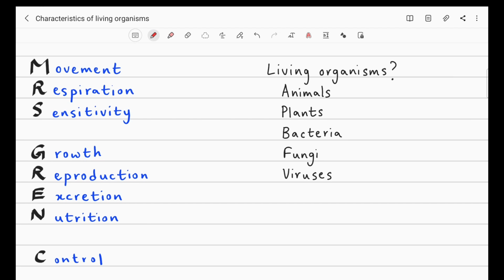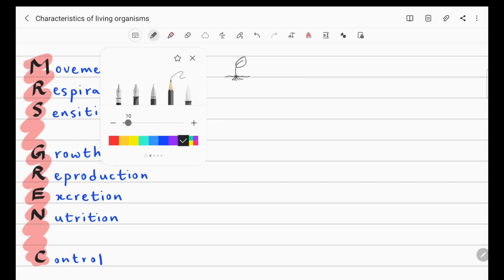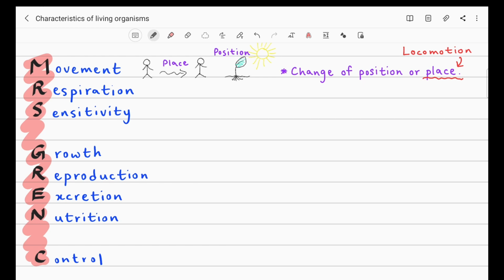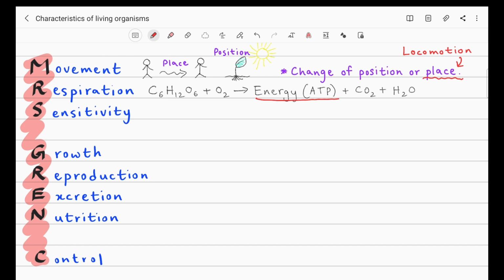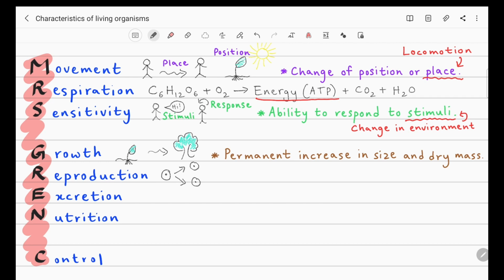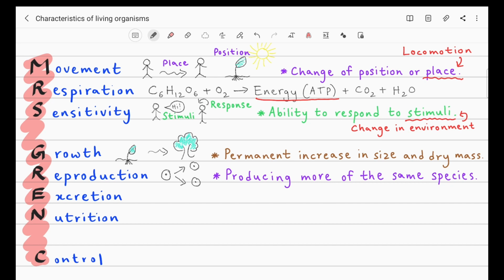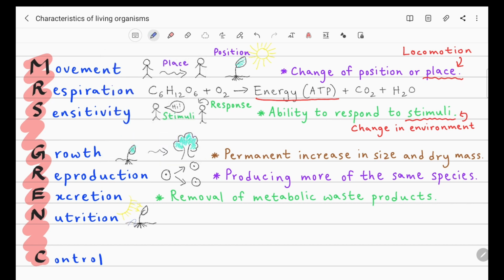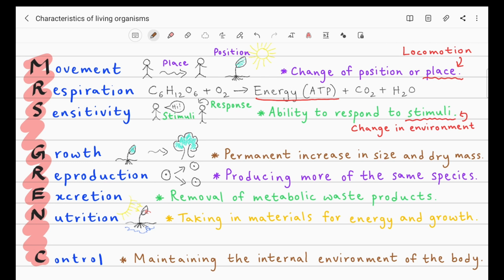Characteristics of Living Organisms | Biology IGCSE | Key Stage 4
"Characteristics of Living Organisms | Biology IGCSE | Key Stage 4" teaches you all you need to know about the life processes - makes a living thing 'living'. This video is targeted to students in Key Stage 4 - Year 10 and Year 11 (aged 14 to 16). It is also relevant to all students in Key Stage 3.